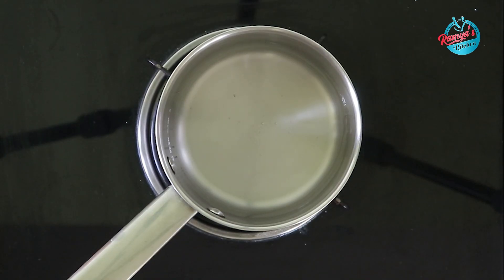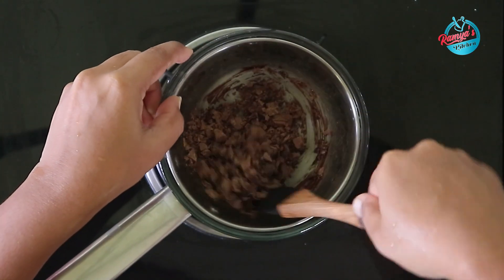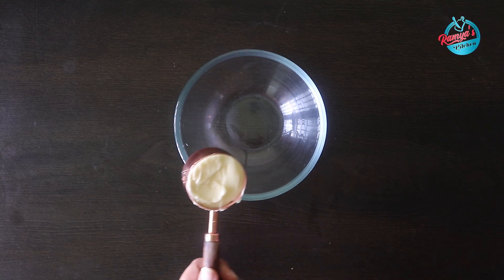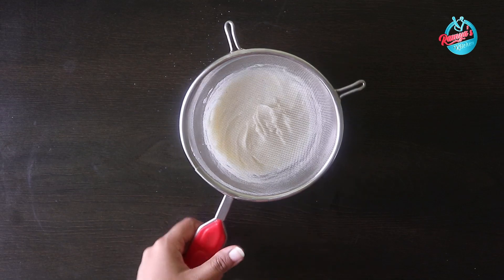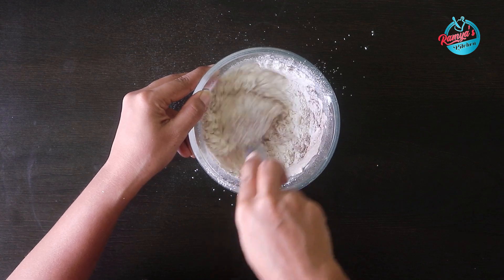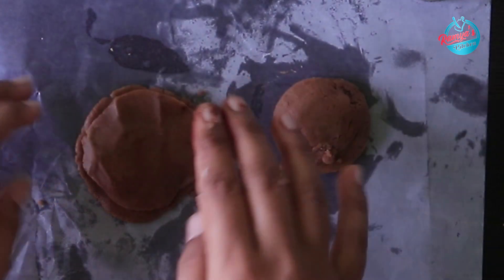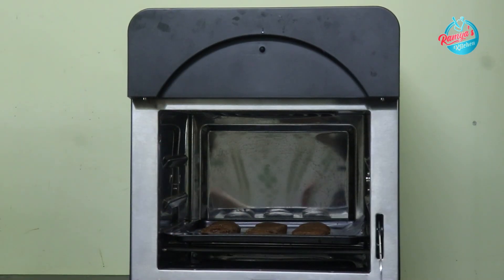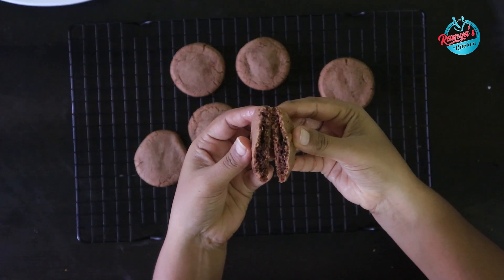Dark Fantasy | Chocofill Cookies | Cookie recipes in Air Fryer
Craving a decadent treat? Learn how to make irresistible choco-filled cookies right in your air fryer! This easy-to-follow recipe delivers perfectly crispy exteriors and gooey, chocolatey centers.

In this video, we'll guide you through the entire process, from mixing the cookie dough to achieving that perfect air fryer cook. Discover the secret to creating cookies that are both satisfying and indulgent.

Key highlights:

Simple and accessible ingredients
Step-by-step instructions for beginners
Tips for achieving the perfect cookie texture
Delicious variations and customization ideas
Whether you're a seasoned baker or just starting out, this recipe is perfect for anyone with a sweet tooth. Enjoy the convenience of air frying while savoring the homemade goodness of these delightful choco-filled cookies.

Best Gadgets  & Cookwares to choose

Best OTG Oven 25L to 30L
1. Best Budget OTG – Agaro Grand 30L
2. Best Options for beginners – Philips HD6975/0025
3. Best Build Quality – Borosil Prima 30L

Best Large OTG Oven
1. Best Over All – Borosil OTG 60L
2. Brand Value – Morphy Richards 60L
3. Best Budget – Wonderchef 60L

1. Best quality and features – Proscenic T31
2. Overall Best and value for money – Agaro Elite
3. Best Budget Air Fryer Oven – Havells DIGI

Best Hand Mixers
1. Overall Best – Philips HR3705
2. Best Low Budget – Kent
3. Premium quality – Black & Decker

2. Best Budget – Agaro Elegant

Best UV water purifier for TDS under 200PPM
1. UV with Activated carbon filter
2. UV with Activated carbon filter

Best UV + UF water purifier for TDS Between 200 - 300PPM

Best UV + NF water purifier for TDS Between 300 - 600PPM

Best NF water purifier for TDS between 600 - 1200PPM